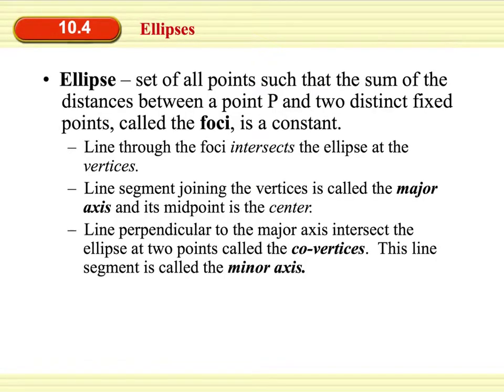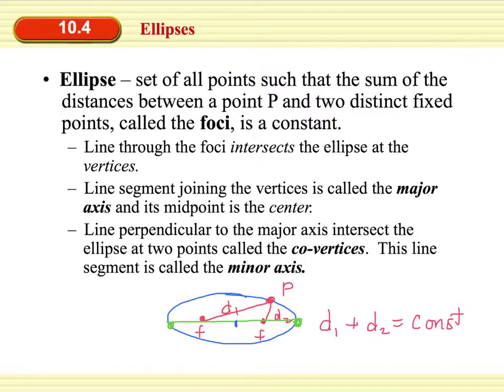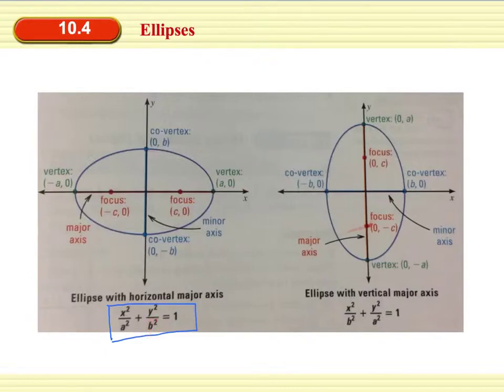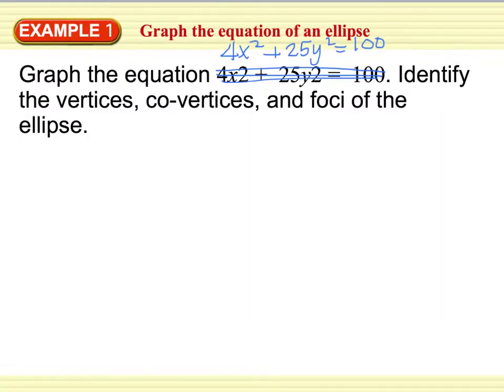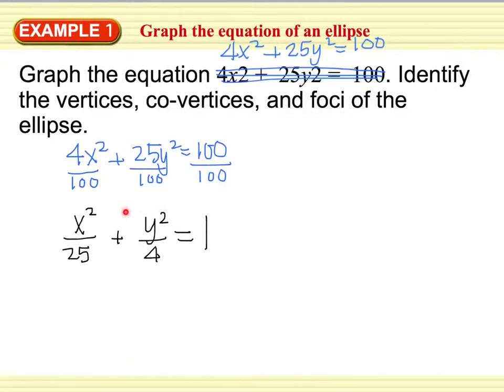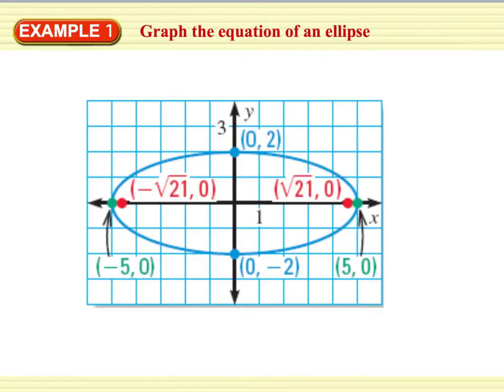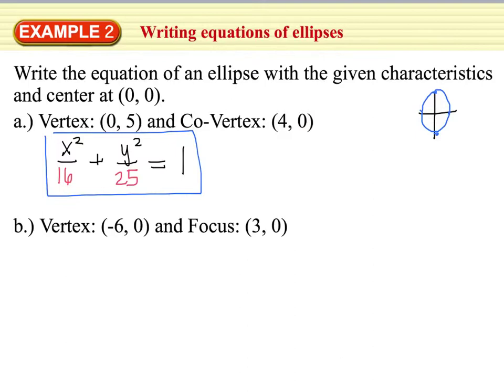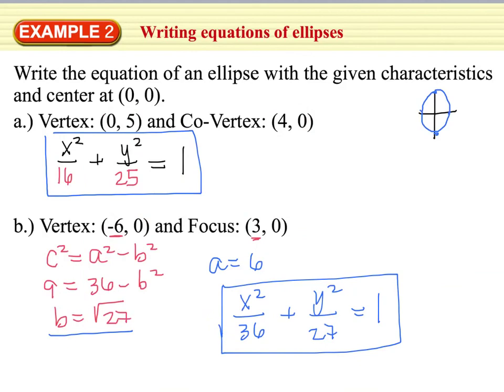Alg 2 10.4 Ellipses